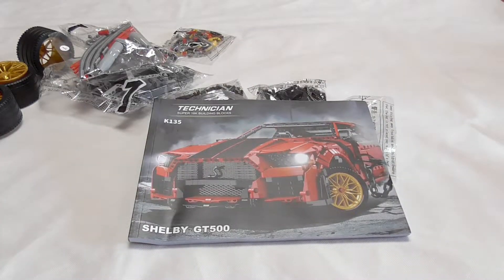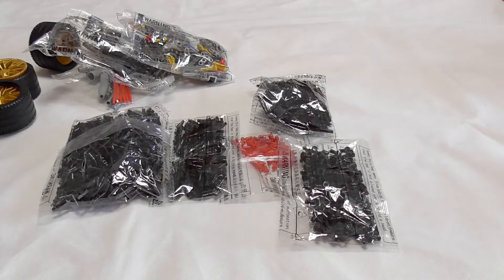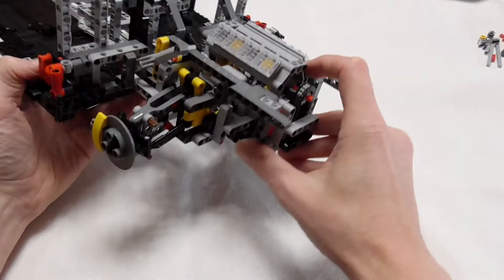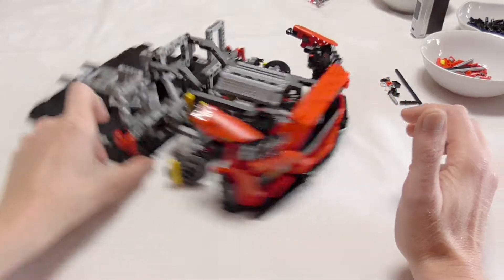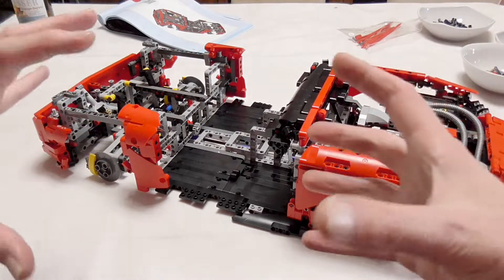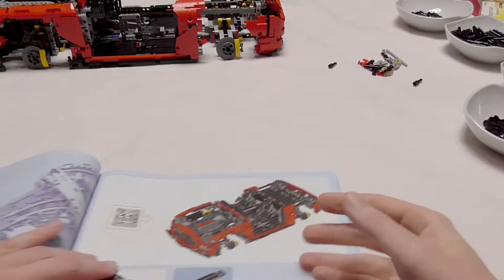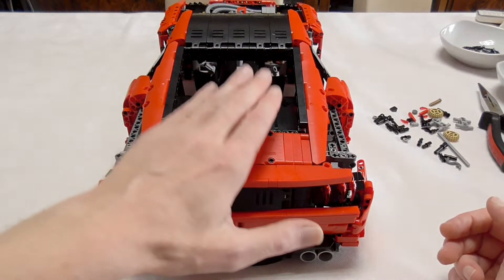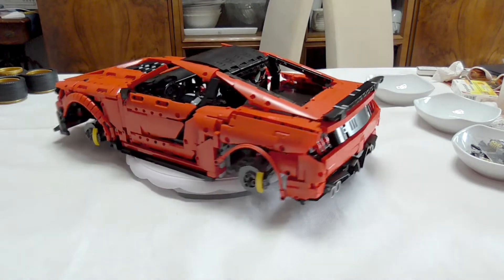Super 18K - K135 - Shelby GT 500 - Assembly